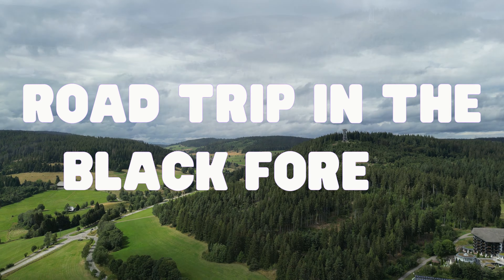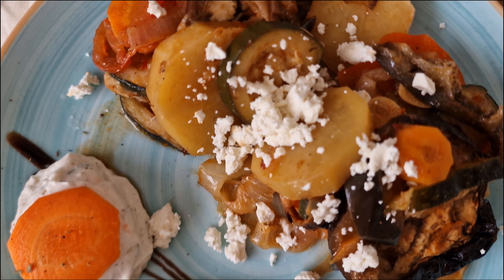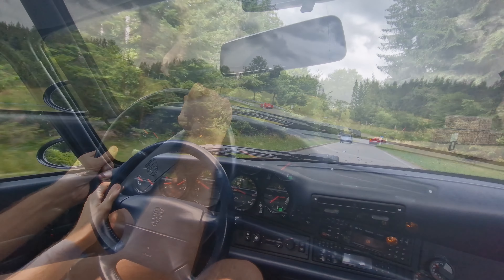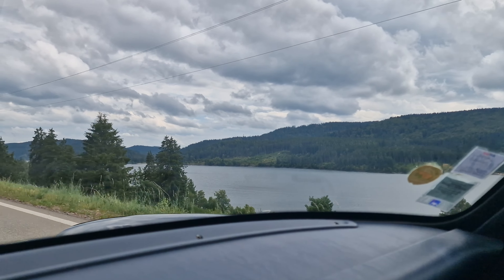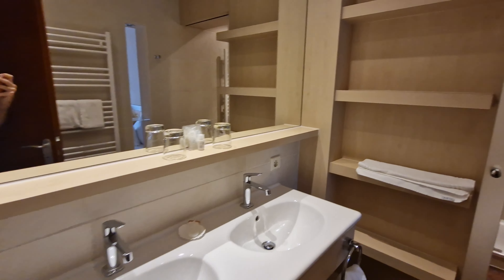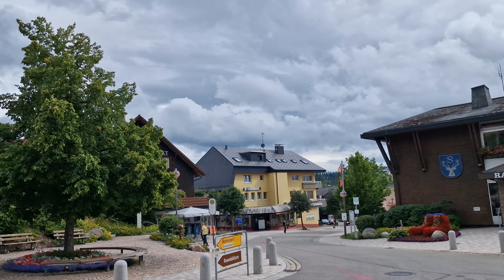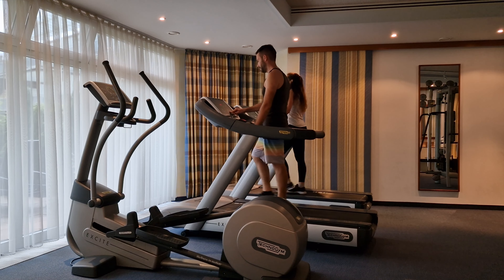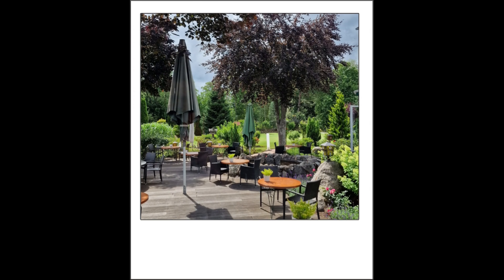Road Trip to the Black Forest in a Porsche 993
Hey everyone, in this video you will follow our journey to the German Black forest. One particular thing is that for this journey, we will be with my parents and their friends. And the main surprise is that we got special cars!

So, in end of July, we decided to organize a weekend gateway with my parents. As it is the high season, we opted for a destination that wasn’t too far, and that’s how the black forest came up.

Our destination will be Schluchsee, in the southern part of the black forest. And to get there, we won’t be taking our cars, but we will have a Porsche 993.

Let’s dive into this adventure.

Video's timeline:
0:00 Intro
0:45 Morning drive
1:11 Lunch
1:46 Road trip
2:37 Porsche 993
4:17 Arrival
5:14 Rooms
6:32 Tea Time
7:24 Walk
8:39 Gym
9:14 Evening
10:09 End of day 1
10:23 Ending